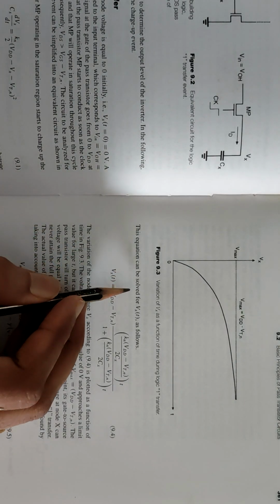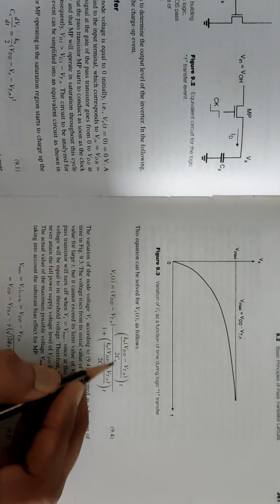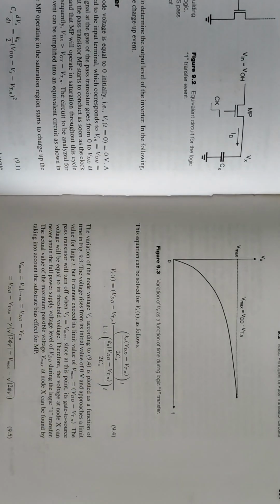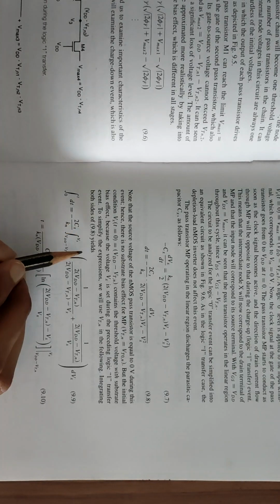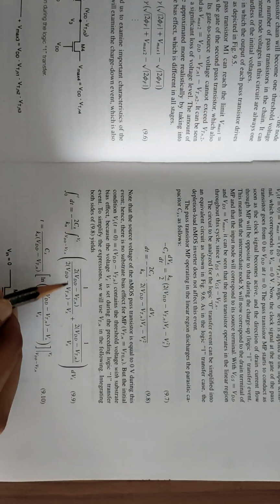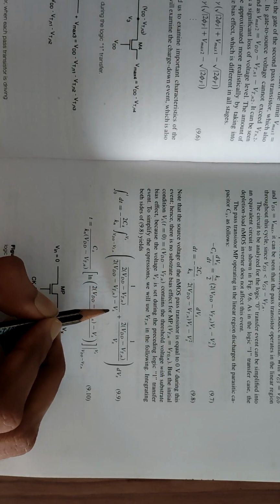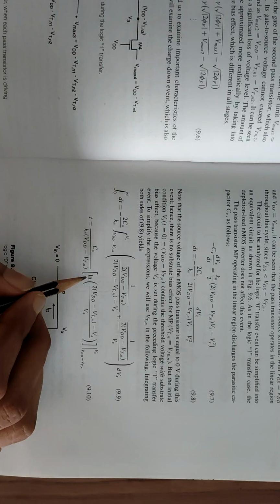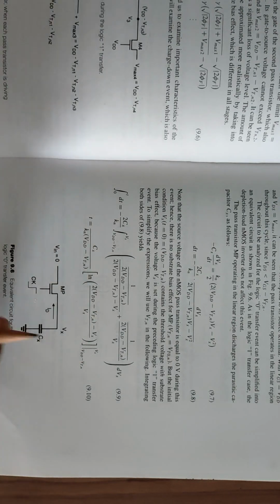Basic Principles of Pass Transistor Circuits